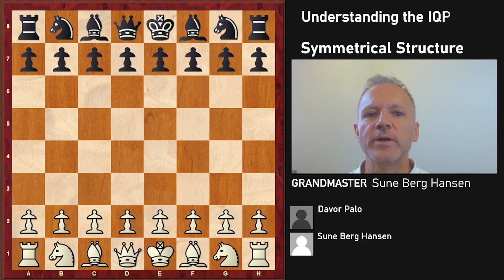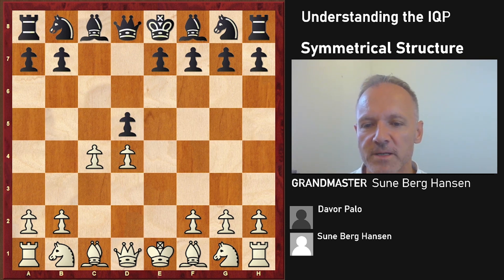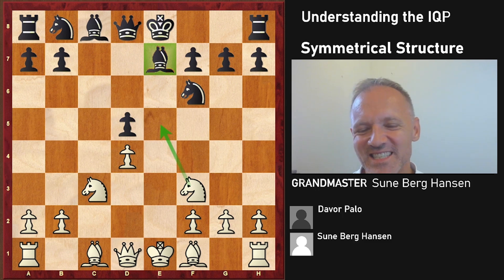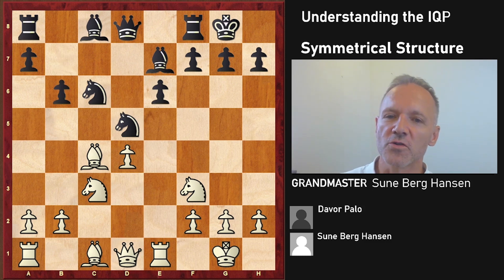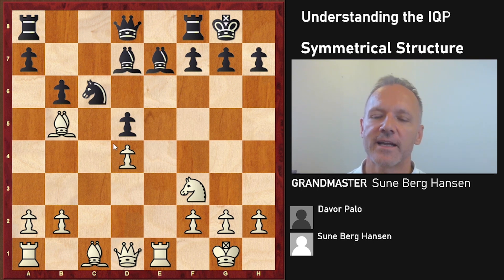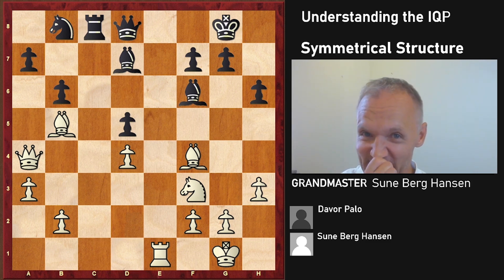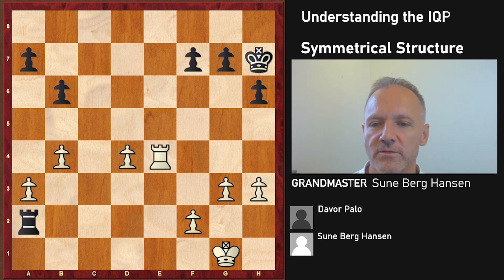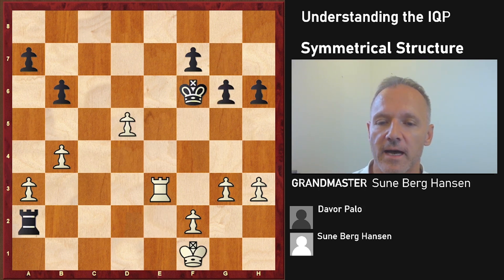Understanding the IQP - Symmetrical Positions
Understanding IQP positions -
The Exchange on d5

In this game from 2003 I mange to trap Davor Palo with a exchange that has been known to favor white since Botvinnik – Alekhine in Avro 1938. It is again the IQP that is discussed. In this structure there are a lot of transformations and in this one we will discuss the exchange on d5 that leads to a symmetrical pawnstructure. In the game white manage to win a pawn and win a difficult technical ending. We else get a funny quote from Davor Palo.
Sune Berg Hansen (2537) – Davor Palo (2483) [D41]
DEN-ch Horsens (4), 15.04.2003